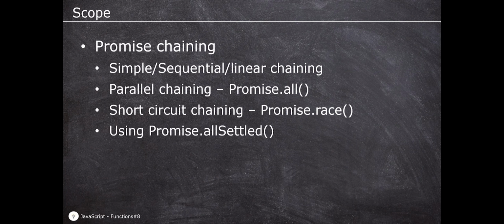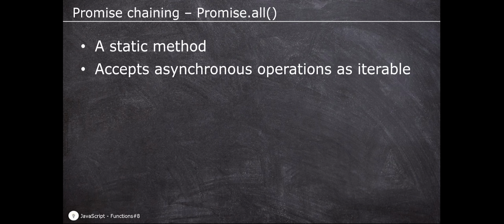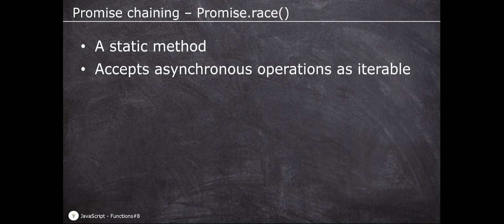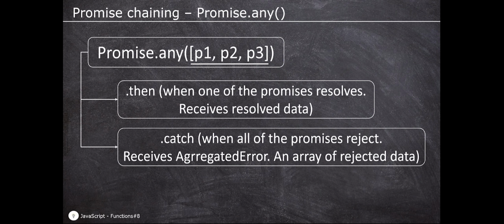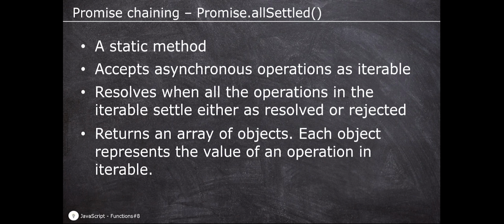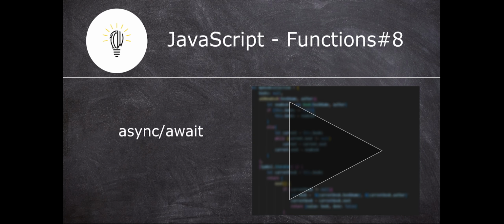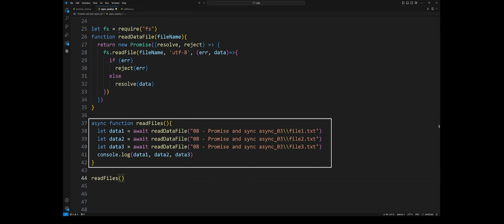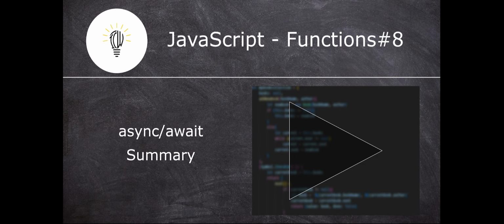JavaScript Functions | Functions in JavaScript - 8(c) | Promise chaining and async/await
🚀 Master Asynchronous JavaScript with Promises & Async/Await! 🚀
Are you ready to take your JavaScript skills to the next level? This video is your ultimate guide to handling asynchronous code with ease and confidence! ✨

🔹 In Part 1: Promise Chaining
Unlock the power of promises with hands-on examples of:

🔗 Sequential Chaining – Execute promises step-by-step like a pro.
⚡ Promise.all – Run multiple tasks at once and supercharge your code!
🏁 Promise.race – Get the first result and react fast!
✅ Promise.any – Focus on the first successful result, no matter what.
📊 Promise.allSettled – Handle every outcome, win or lose!

🔹 In Part 2: Async/Await
Simplify your async code with the magic of async and await:

🔗Learn the concept and purpose behind these game-changing keywords.
⚡See how async/await makes code clean, readable, and easy to manage.
🏁Combine async/await with promises to write flawless, bug-free async flows!